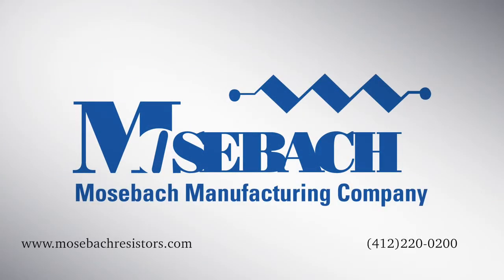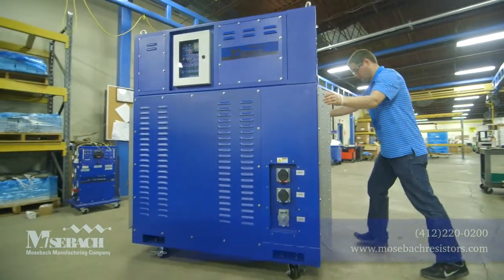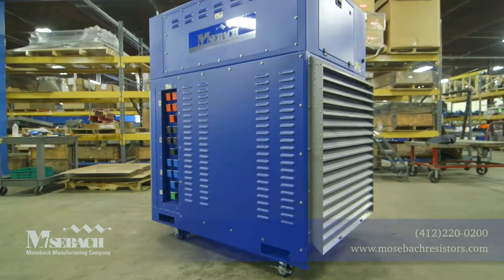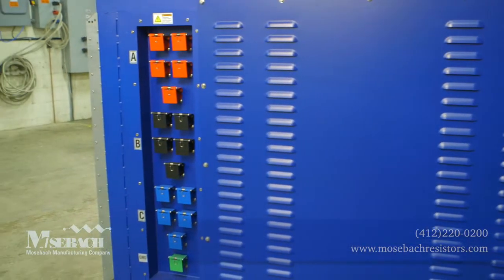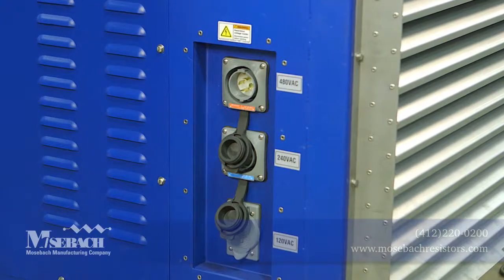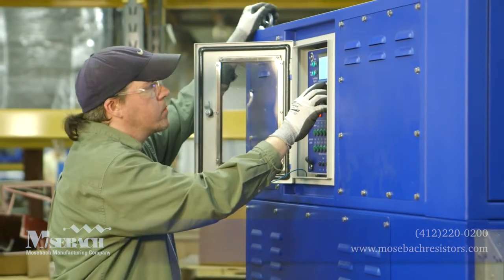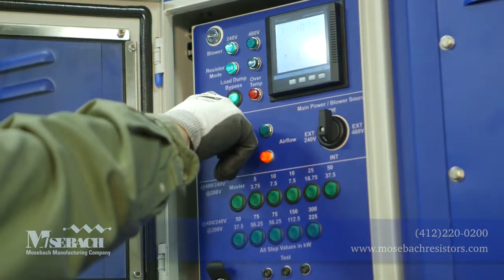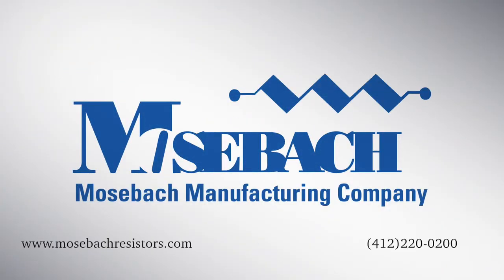750 kW Load Bank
Mosebach's XS750 Can be portable stationary or trailer mounted to make it easy to use for any application. This is the smallest and lightest 750kW load bank on the market.